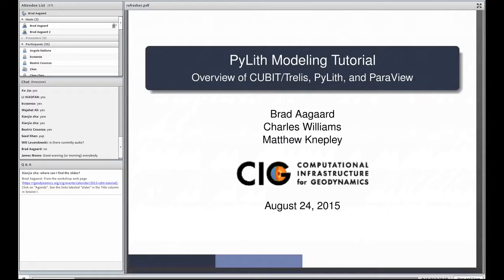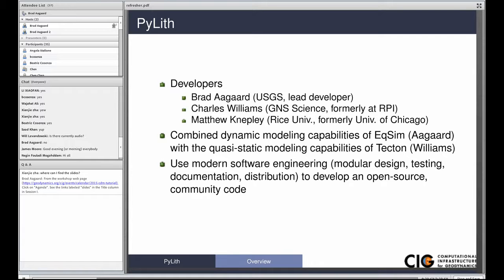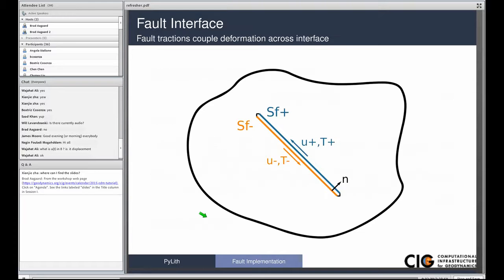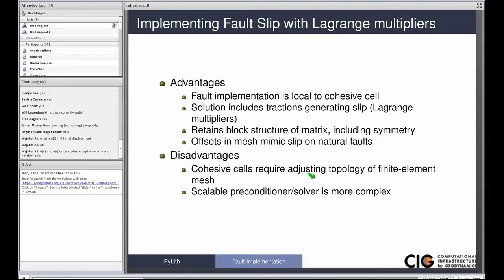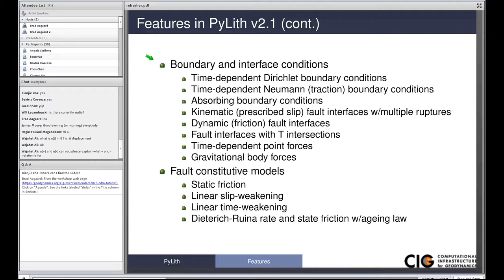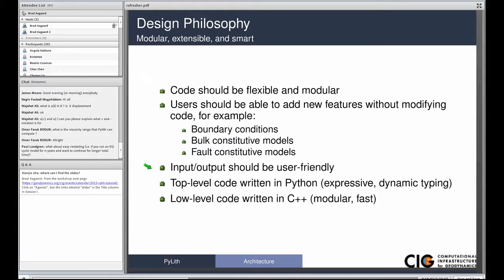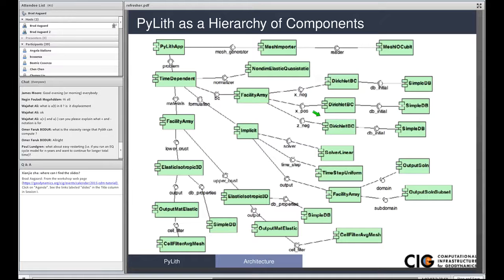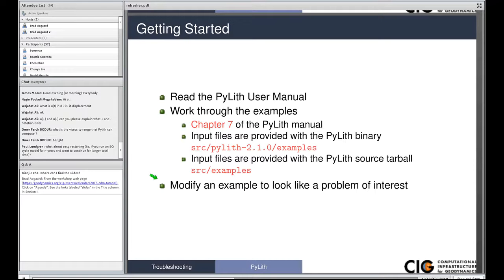PyLith Tutorial 2015 Session I: PyLith Overview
2015 Crustal Deformation Modeling
Session I Title: PyLith, CUBIT/Trelis, and Paraview Refresher
Instructors: Brad Aagaard, Charles Williams, Matthew Knepley